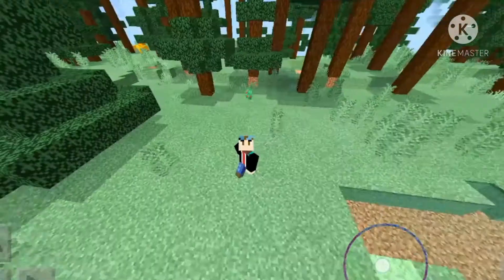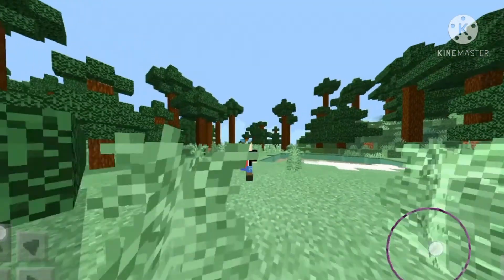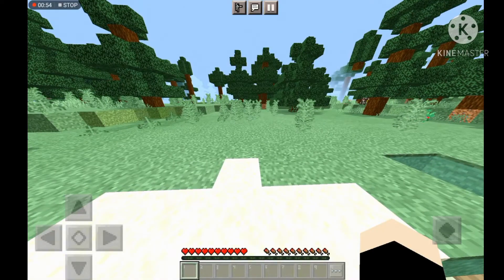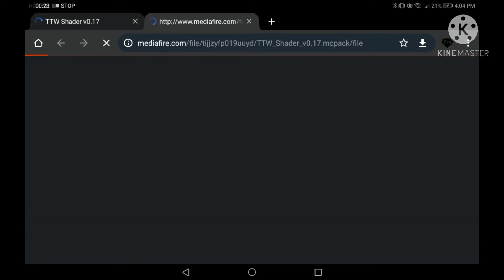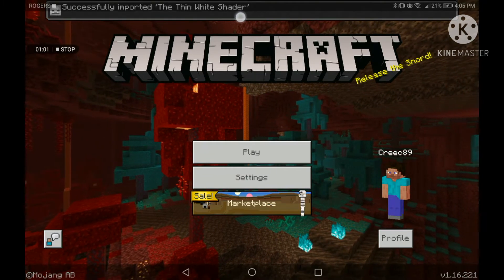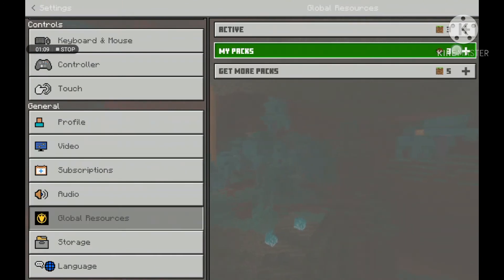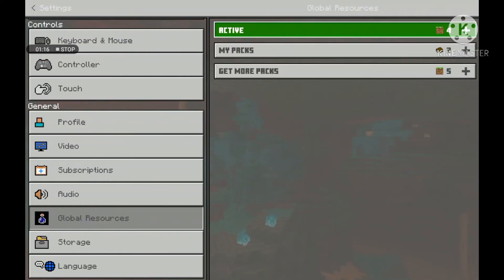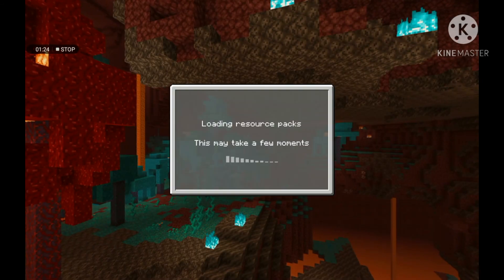How to Download & Install TTW Shaders For MCPE on low end Devices (Android)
Hey guys I'm Gonna tell you how to Download & Install Shaders for MCPE for low end Devices, but Android. I recommend TTW Shaders because it's good for Low End Devices. It can run your game smoothly, even if you have 2 GB RAM Device.